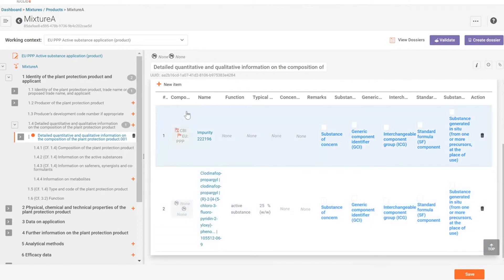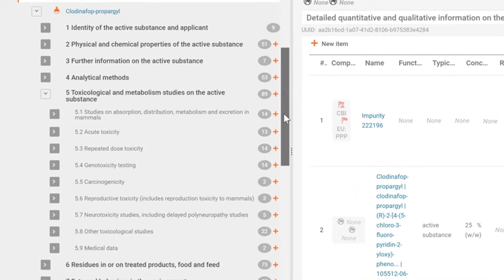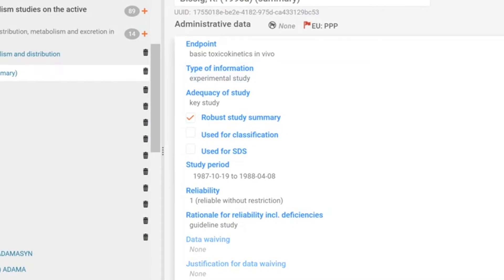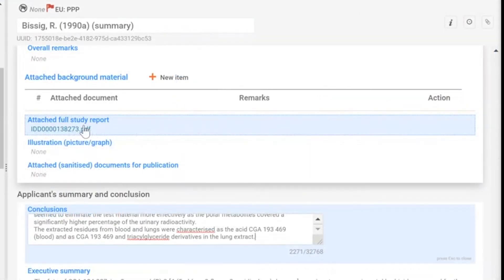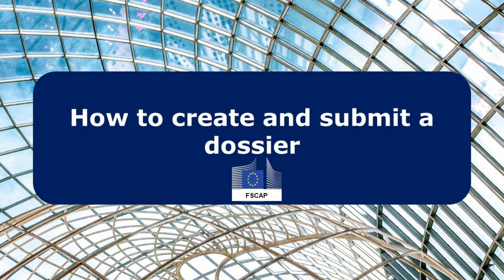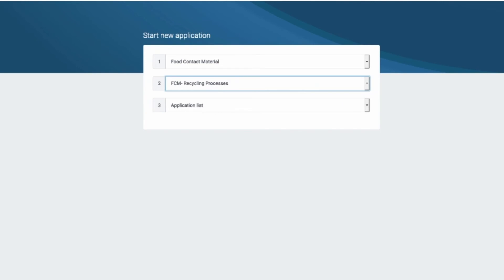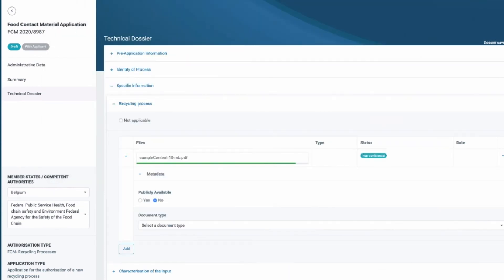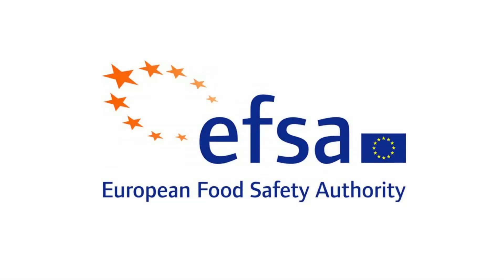Table of Contents (TOC) for application submission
Overview of application preparation and submission in FSCAP and IUCLID, following the requirements of sectoral Regulations/Guidances, as well as those introduced by the Transparency Regulation (e.g. on Confidentiality and Notification of Studies)